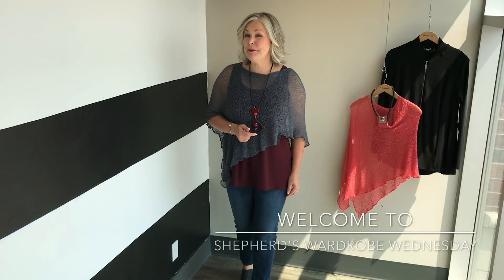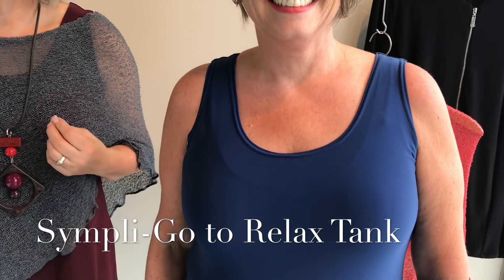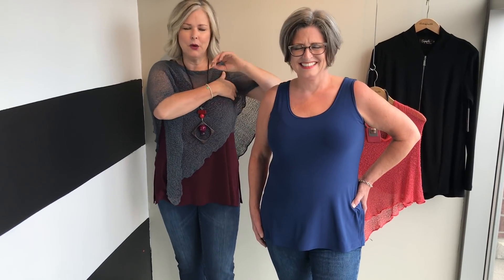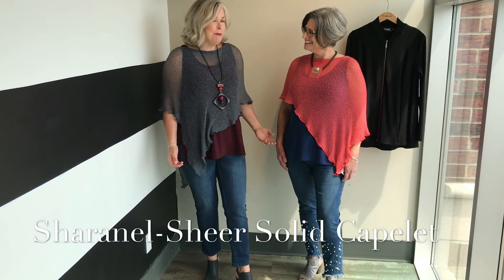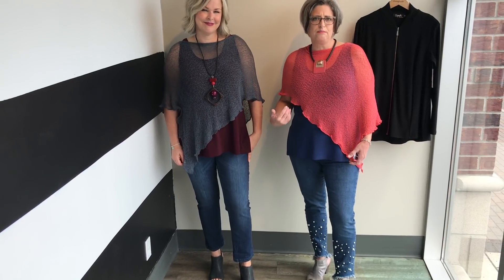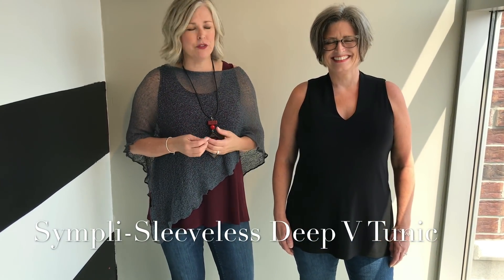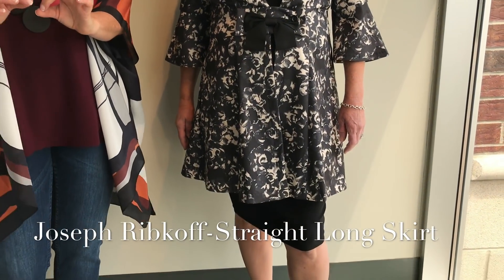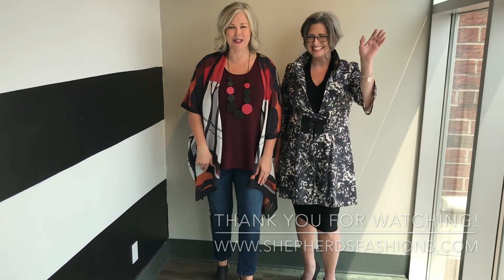Welcome to Wardrobe Wednesday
Shepherd's Wardrobe Wednesday. Get to know our Sympli Relax Tank and the Sleeveless Deep V tank. Wardrobe staples you will go to again and again.